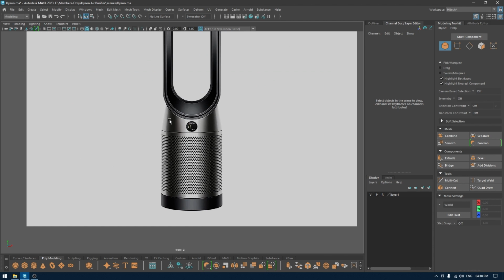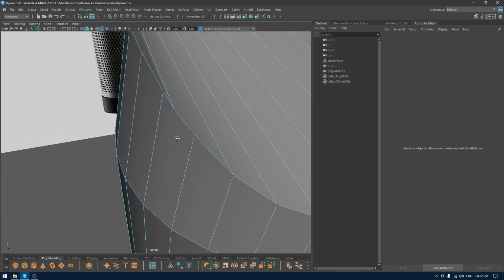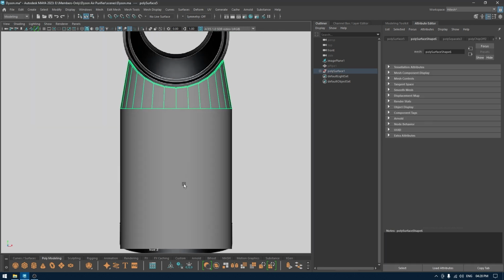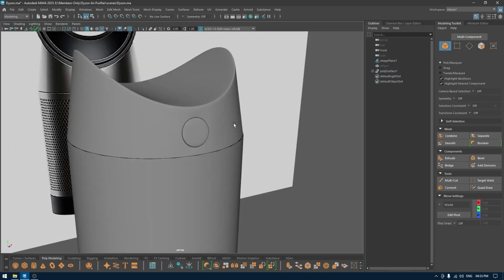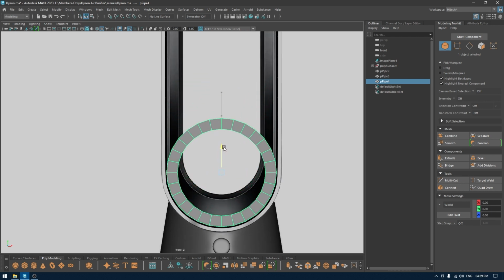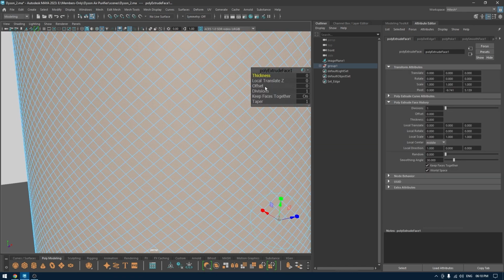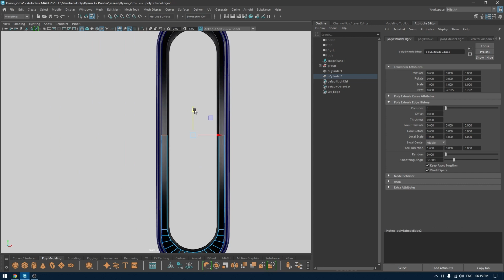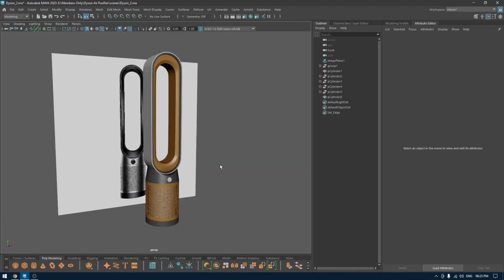Air Purifier - Hard Surface Modeling Tutorial for Beginners in Maya 2023